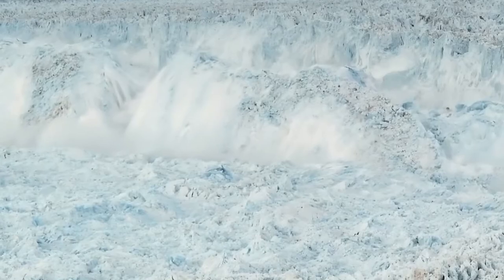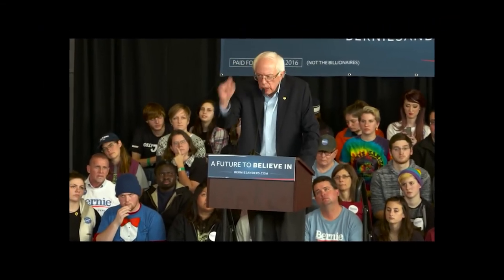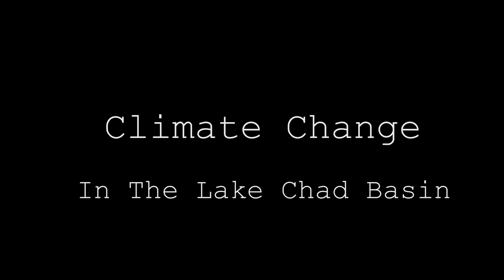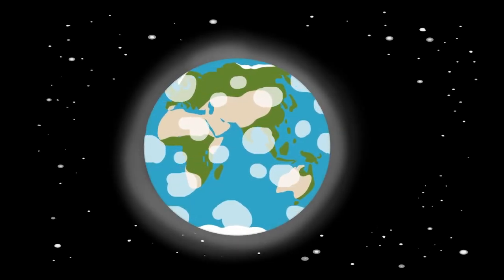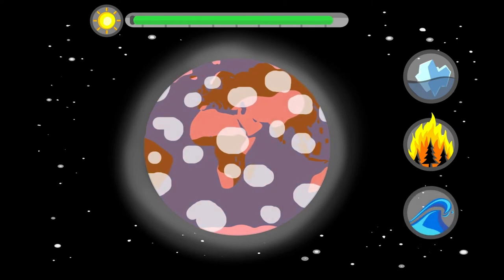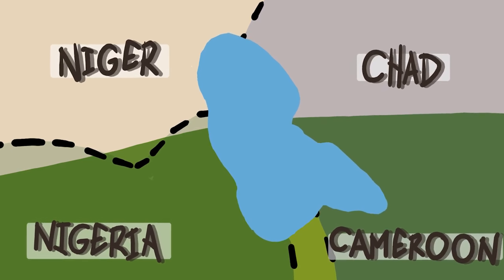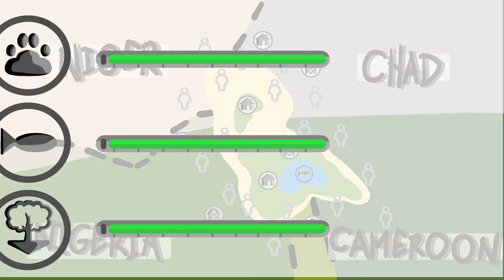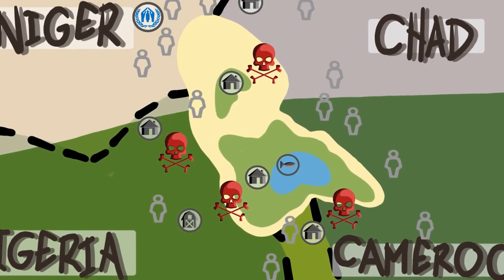Climate Change and The Lake Chad Basin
Video by group 32